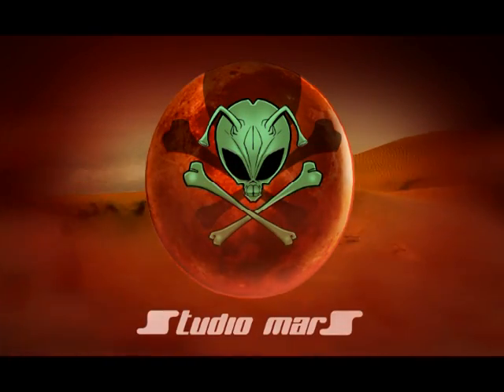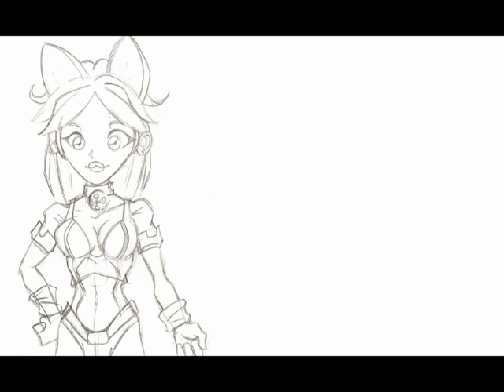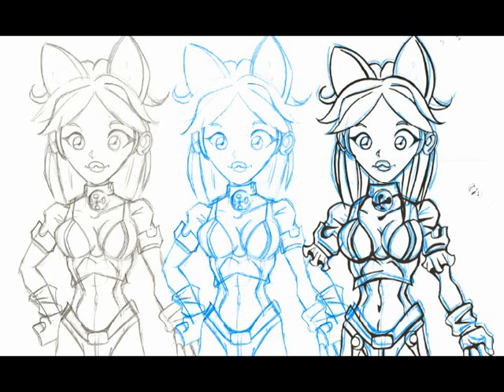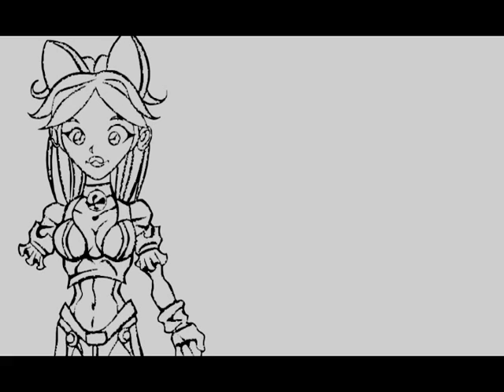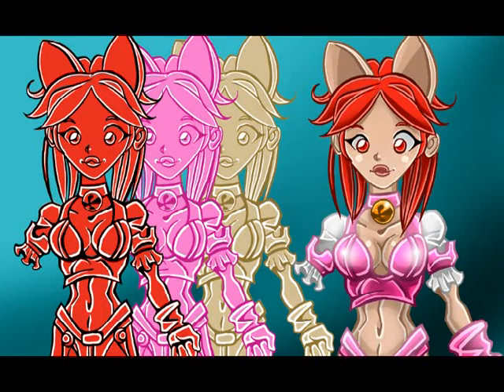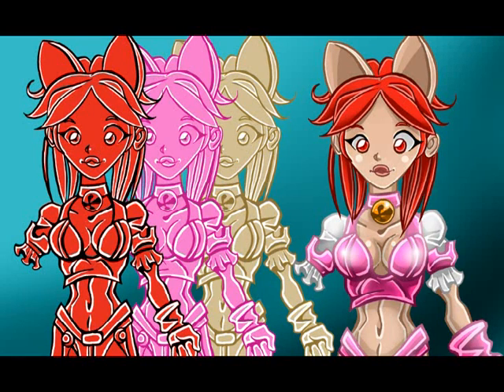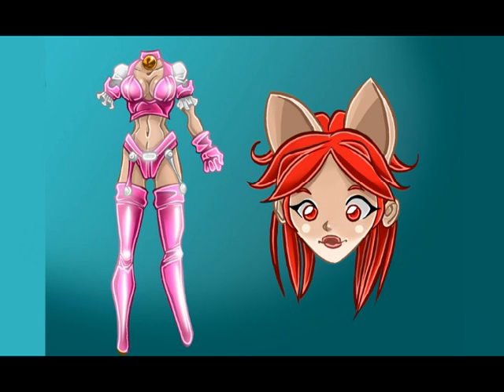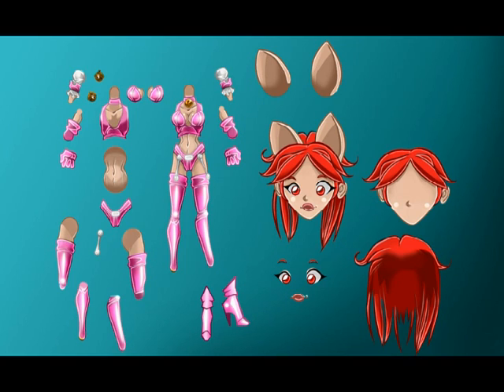Segmentation Tutorial for Anime Studio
Here is my first Tutorial for creating segmented images for Anime Studio. I'll try to get more tutorials out. Hope you find this useful. Take time to watch clips of my film "Eve of October".